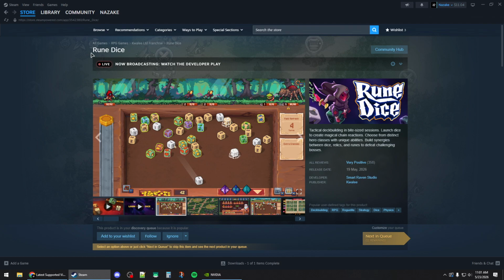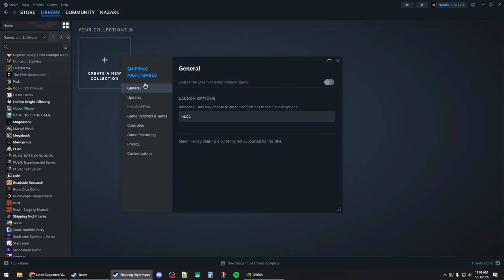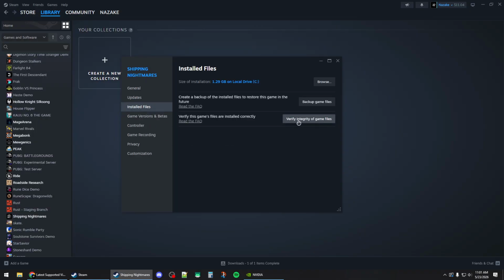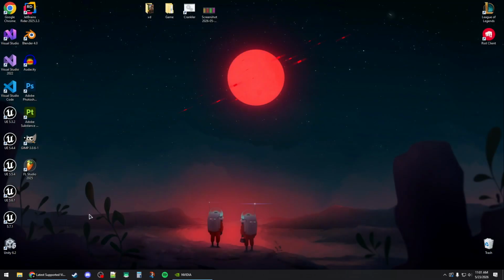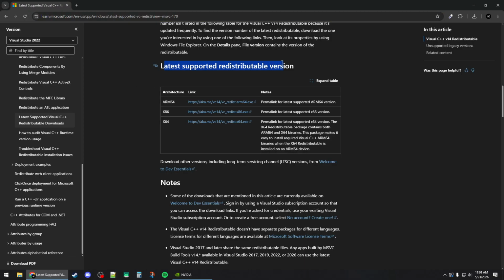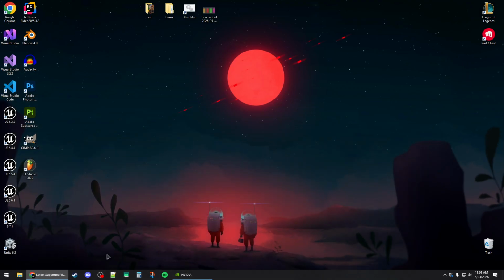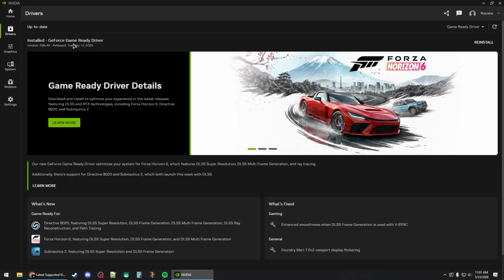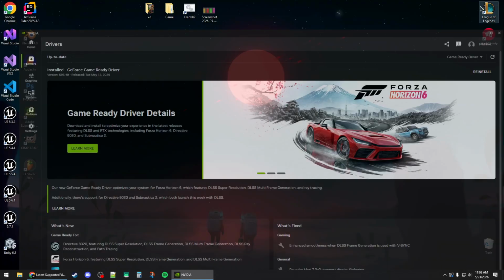How To Fix Rune Dice Crashing On Steam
Step-by-step guide to resolve Rune Dice crashing issues on Steam quickly.